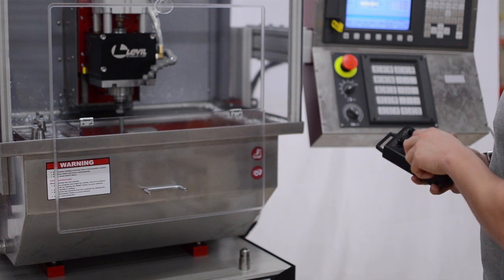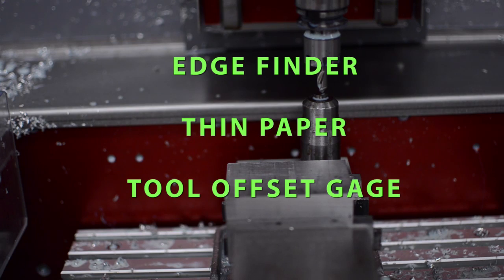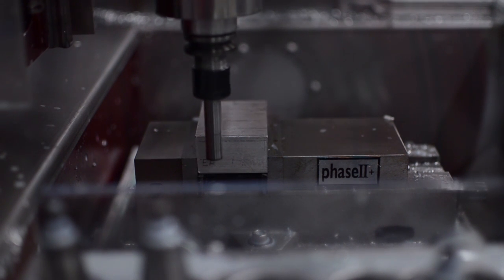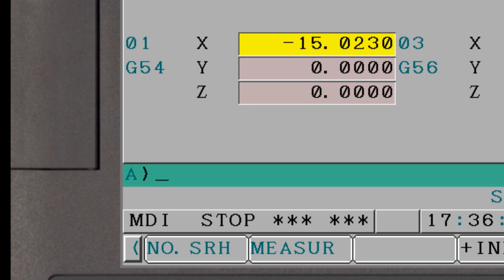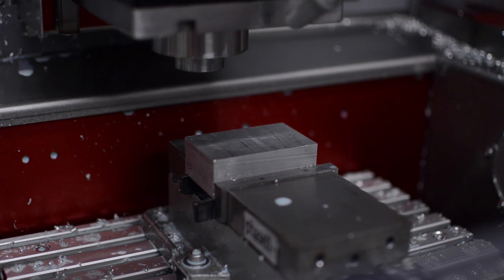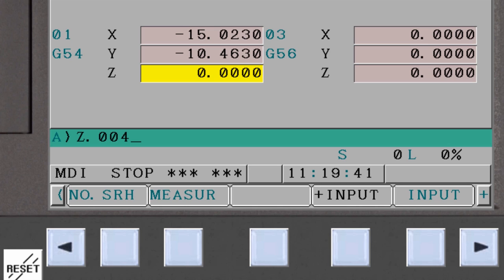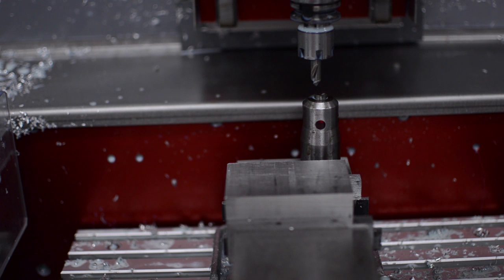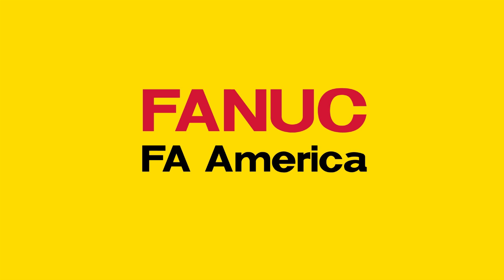Easy Job Setup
FANUC controls include features to simplify job setup. This video demonstrates workpiece coordinate offset measurement and tool length measurement using the CNC and a few low cost tools and with the minimum data entry.